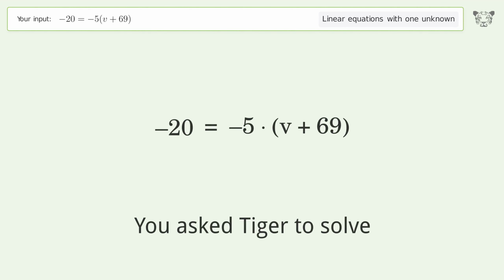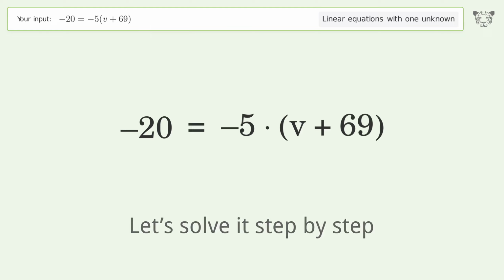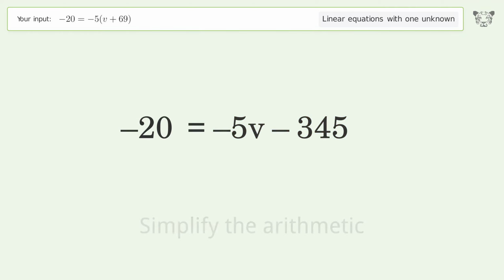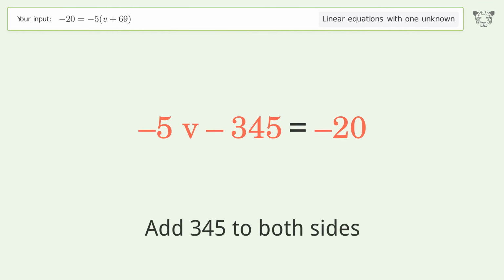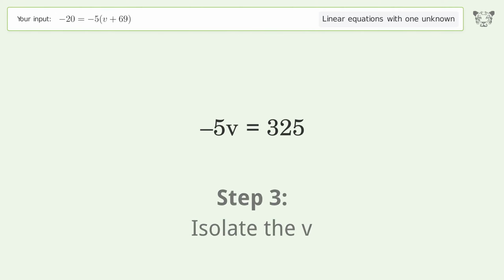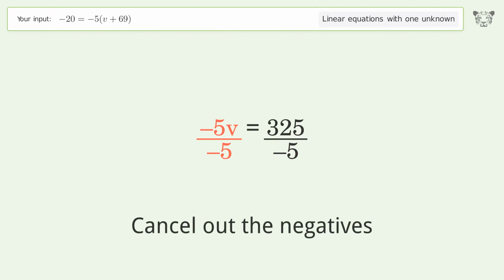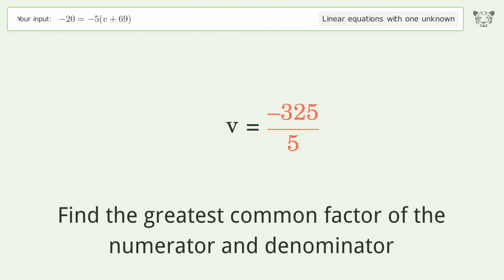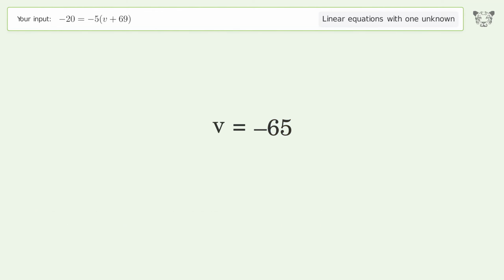Solve -20=-5(v+69): Linear Equation Video Solution | Tiger Algebra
Struggling with -20=-5(v+69)? Watch our step-by-step video on Tiger Algebra to master this linear equation effortlessly.